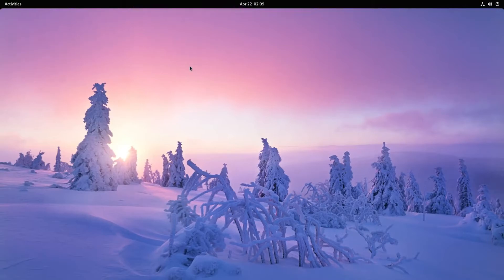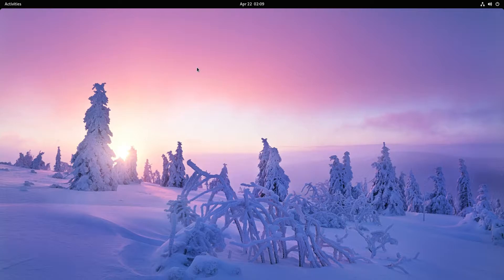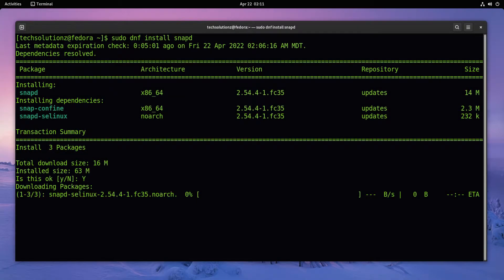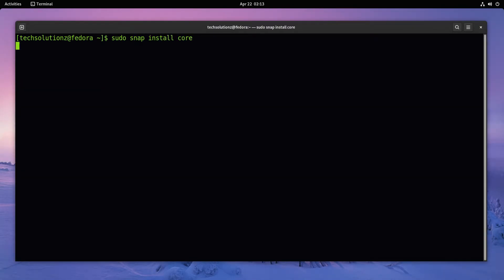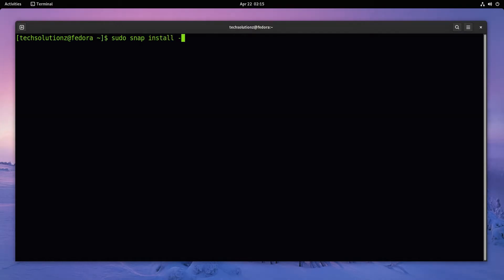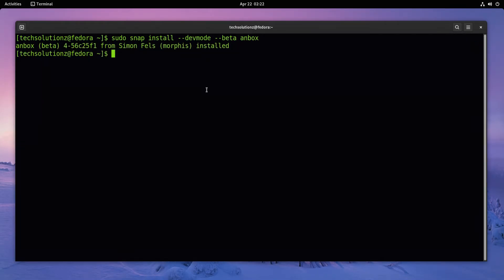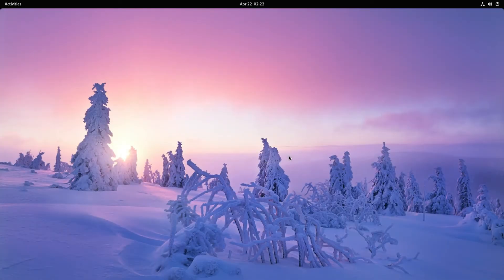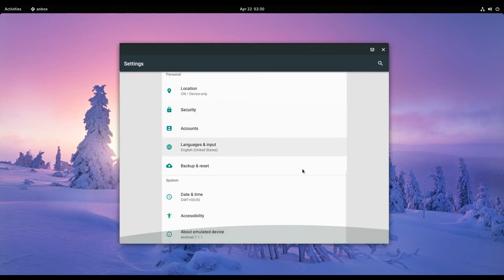How to Install Anbox on Fedora 35 | Installing Android on Fedora 35 | Anbox - Android in a Box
How to Install Anbox on Fedora 35 | Installing Android on Fedora 35 | Anbox - Android in a Box - Run Android applications on any GNU/Linux operating system. Anbox puts the Android operating system into a container, abstracts hardware access and integrates core system services into a GNU/Linux system. Every Android application will be integrated with your operating system like any other native application.

Required:
1. Snapd on Fedora 35
2. Anbox Snap

Installation Commands:
1. sudo dnf install snapd
2. sudo dnf install snap core
3. sudo dnf install --devmode --beta anbox
4. snap list